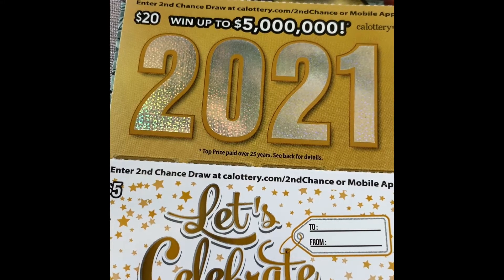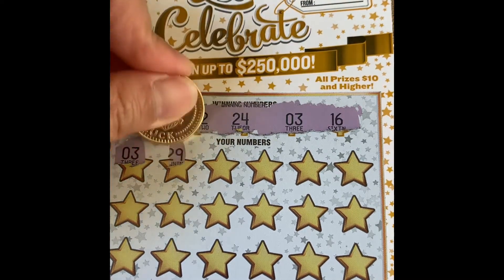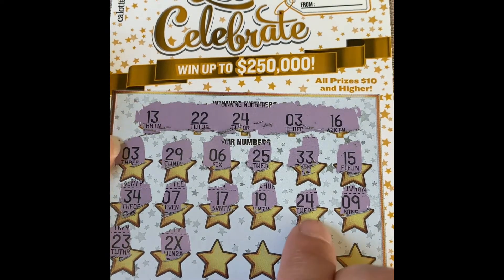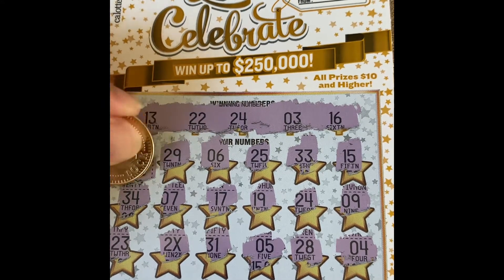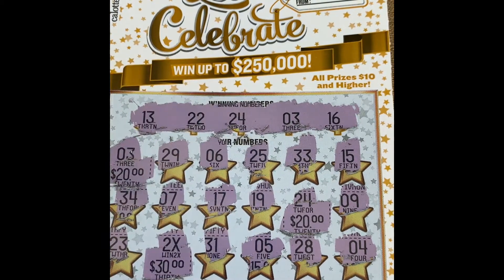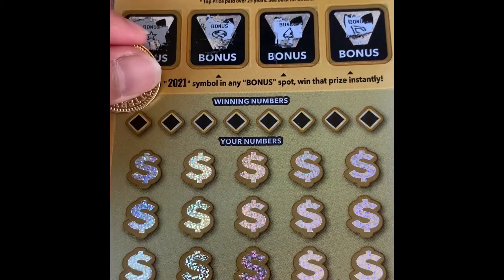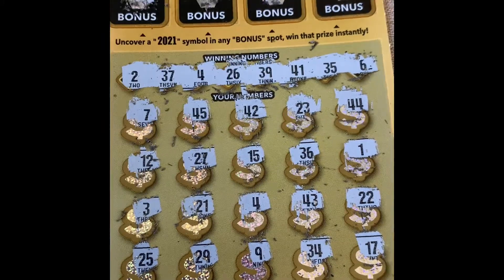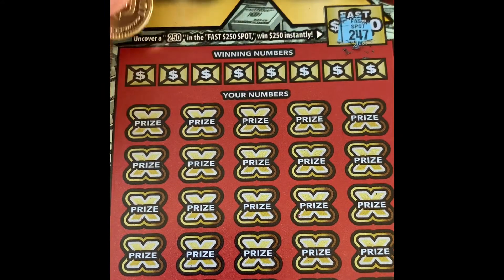Scratcher #004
Let’s Celebrate!